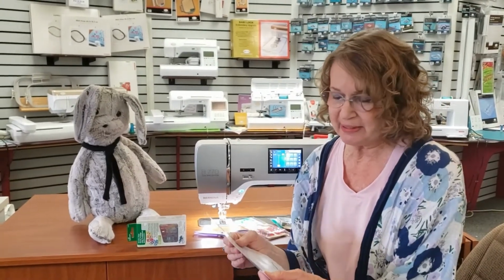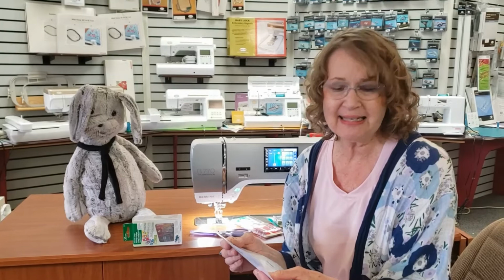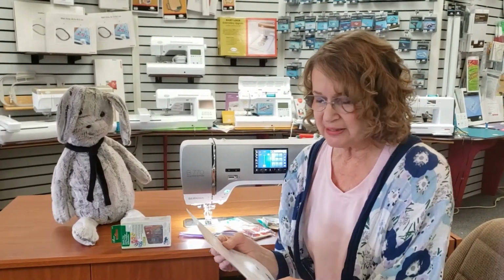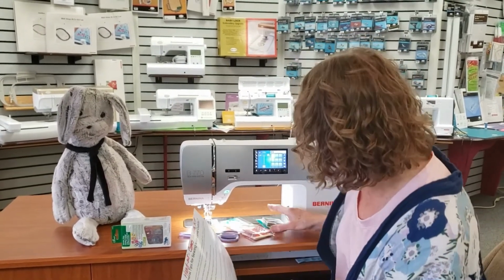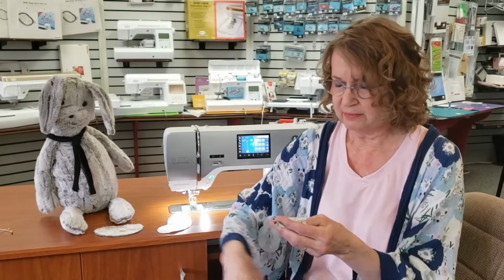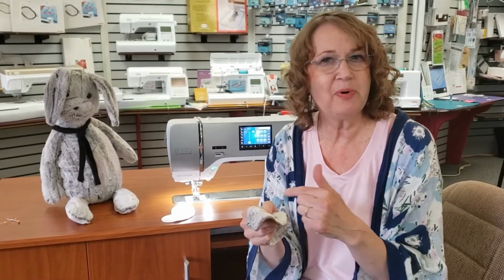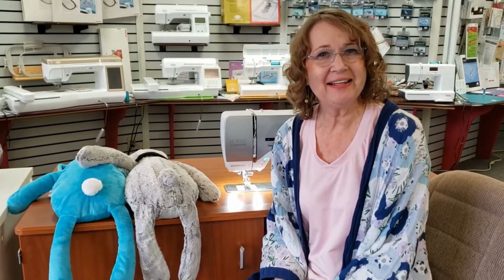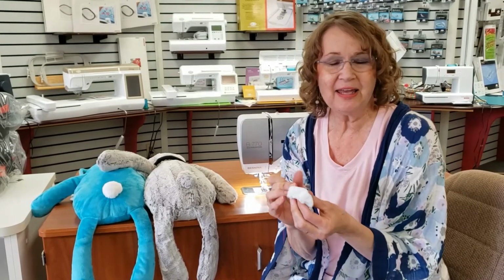Sew-Creative Comfort Bunny Luxury Fur Tips with Karen Weaver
Do you LOVE that oh so soft minke like and cuddle like fabric but struggle to work with it? Follow this video created to accompany our comfort bunny virtual sewing class for tips and tricks to help you out!
Happy Sewing!